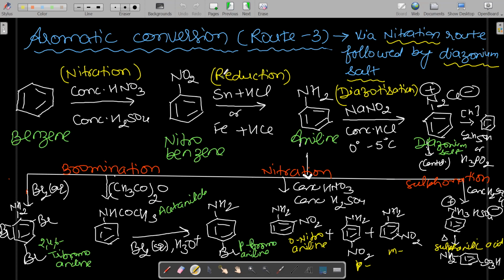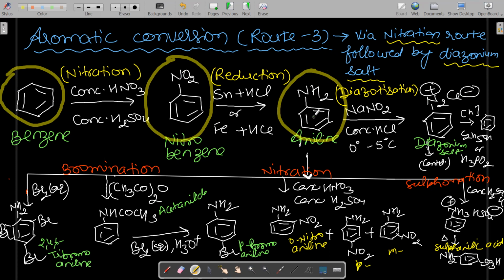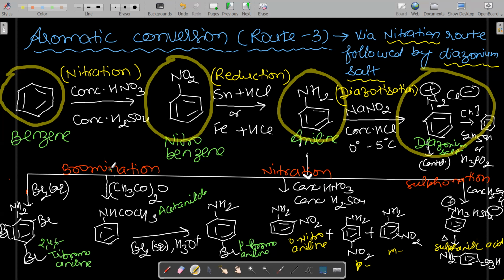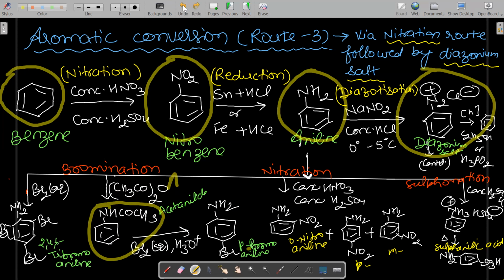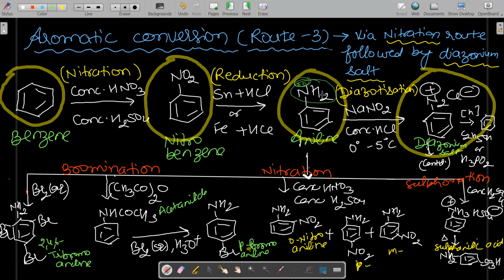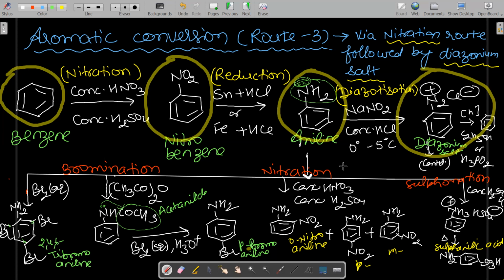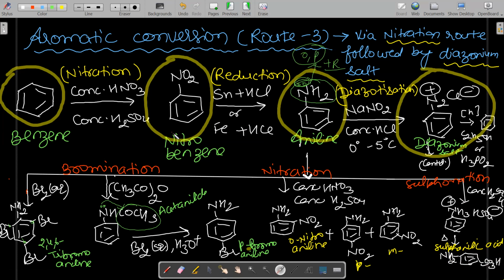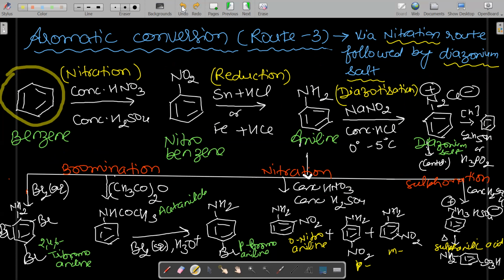AROMATIC CONVERSIONS VIA NITRATION